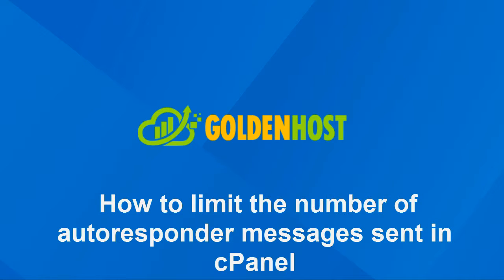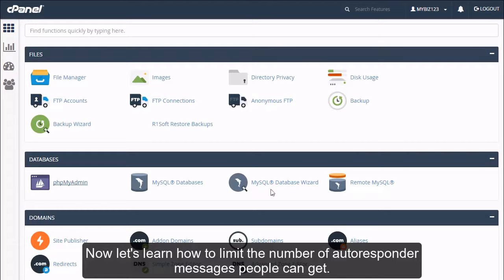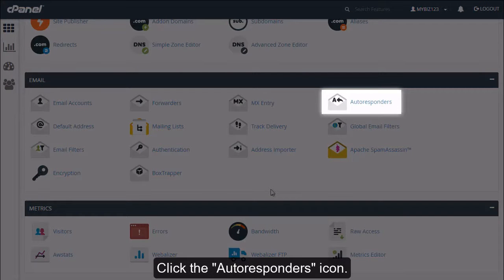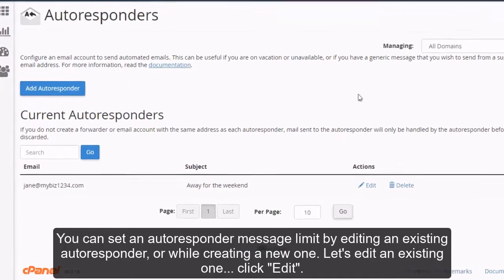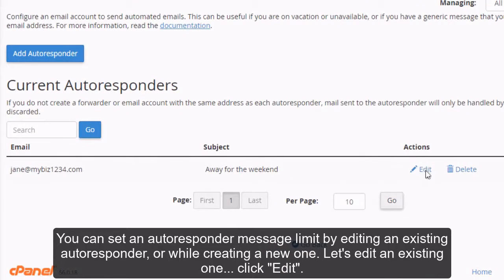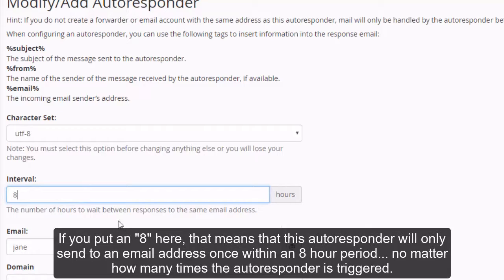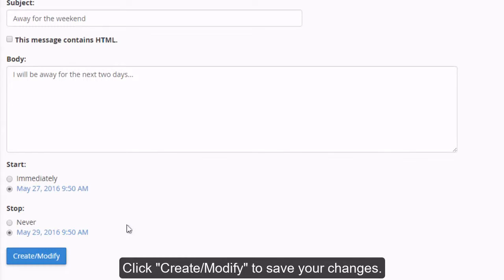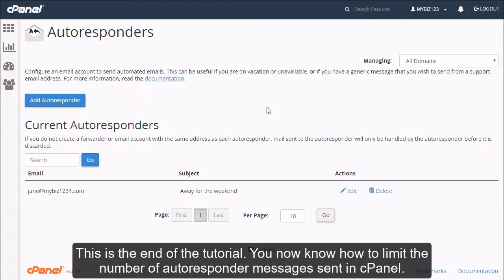cPanel Tutorial! How to limit the number of autoresponder messages sent in cPanel